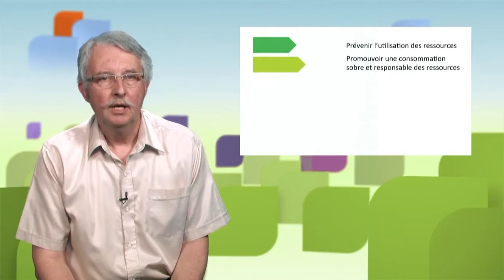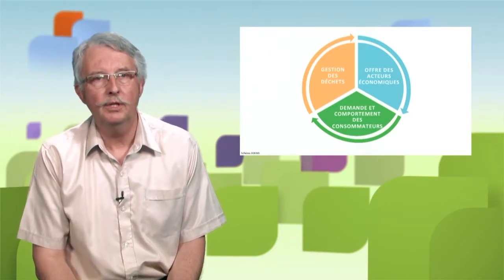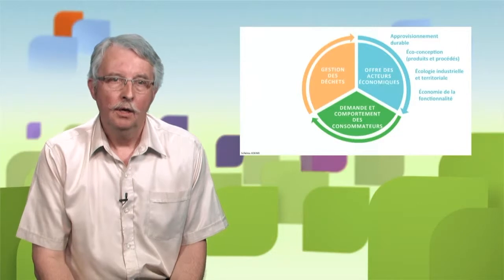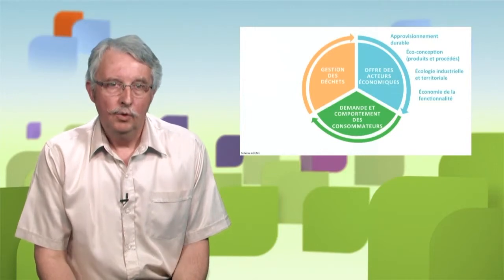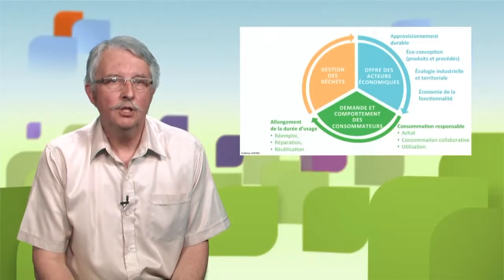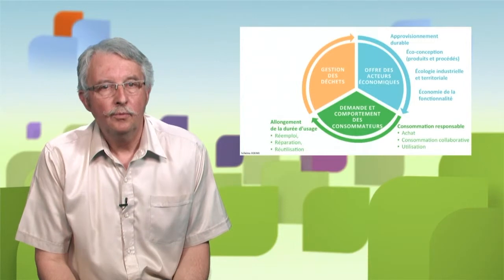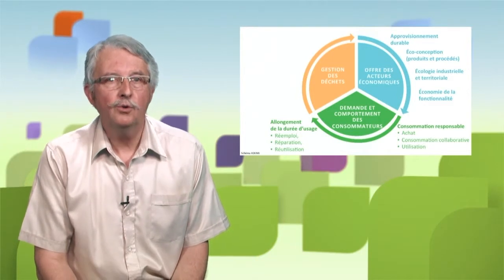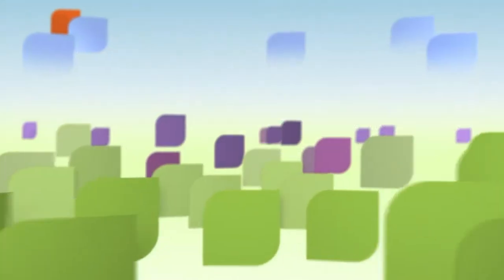Circular economy in action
In this video, Alain Geldron, Expert in Raw Materials (ADEME), offers an overview of the main areas of implementation of the circular economy.